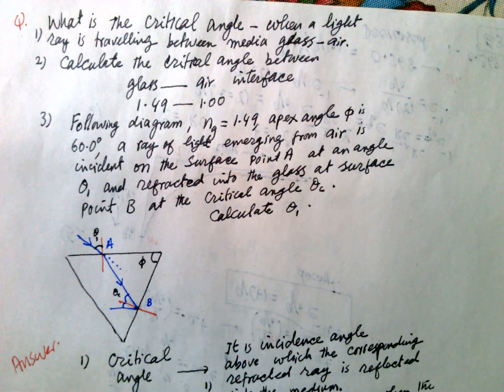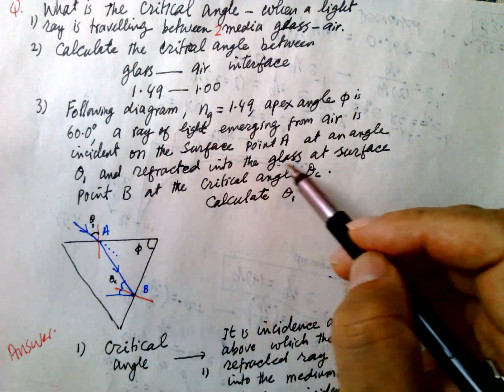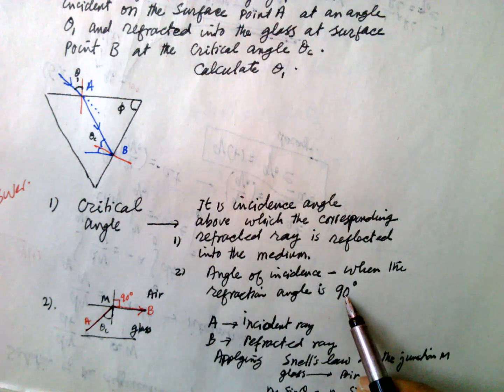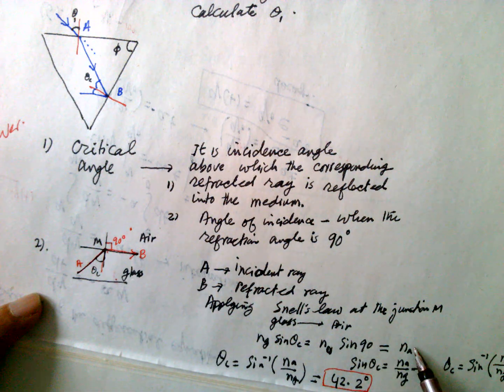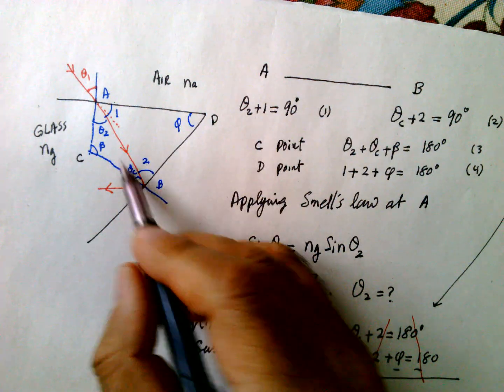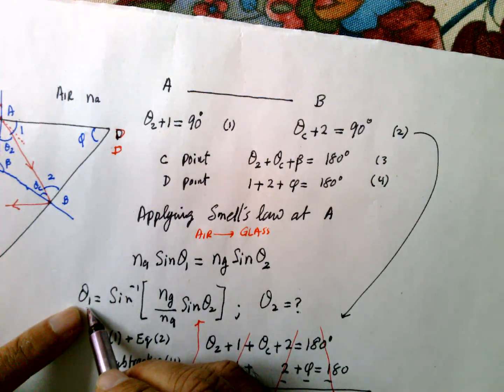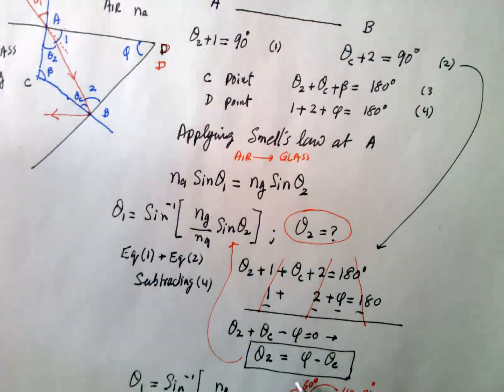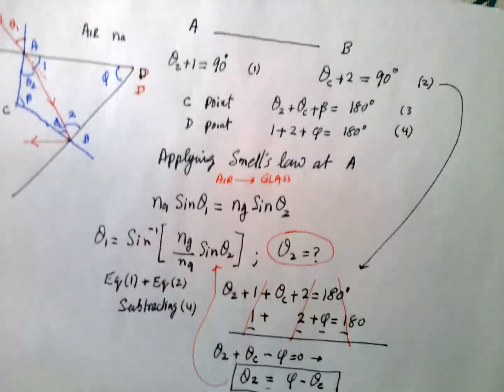P648 Physics - Total internal reflection, refraction in prism of apex angle 60 degrees